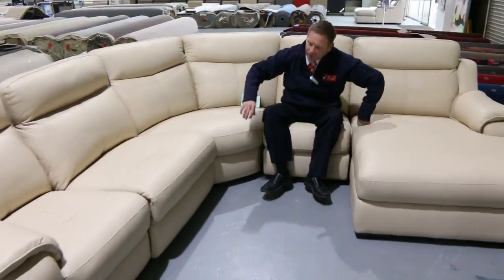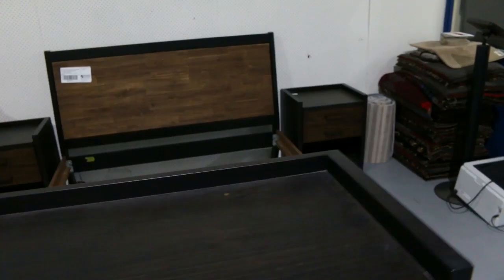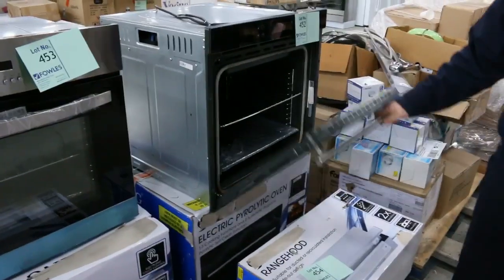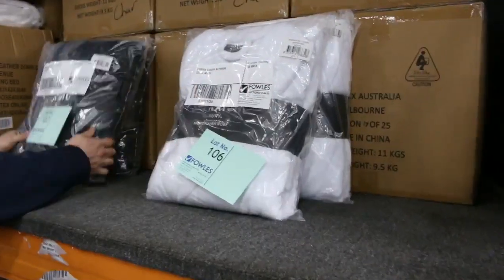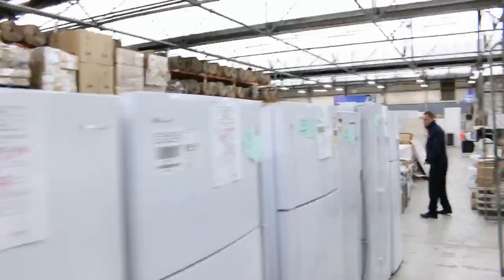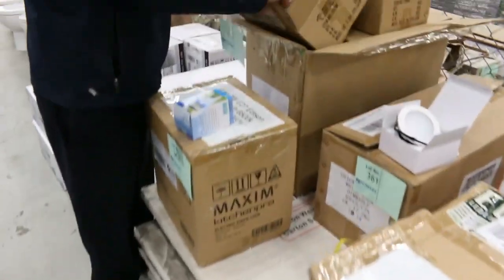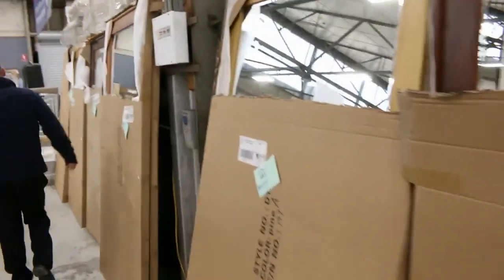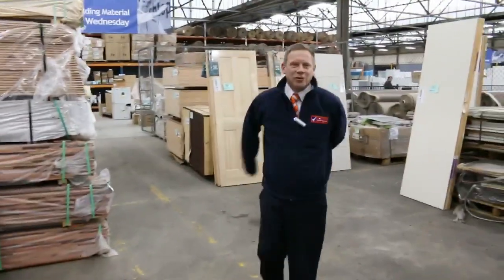Home Renovators Auction 6 September